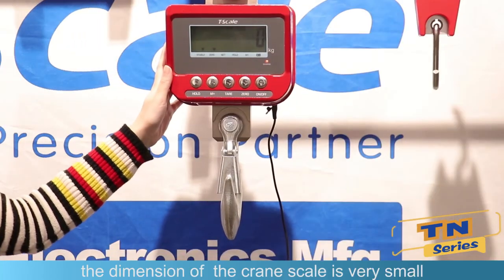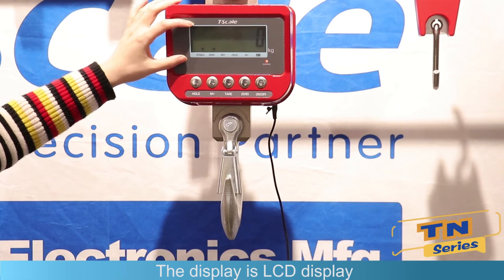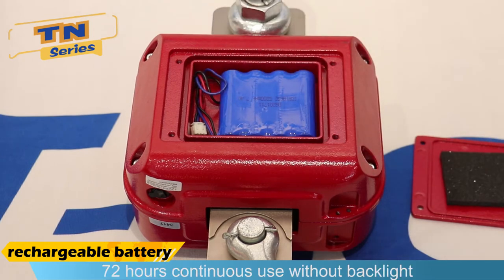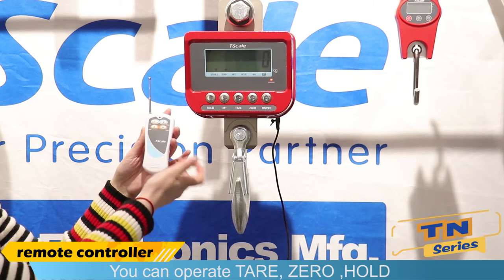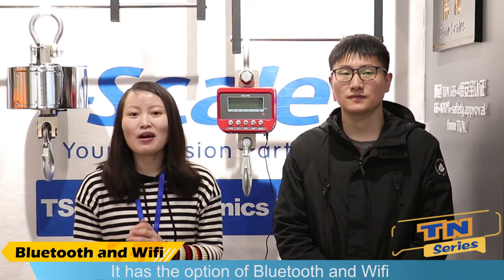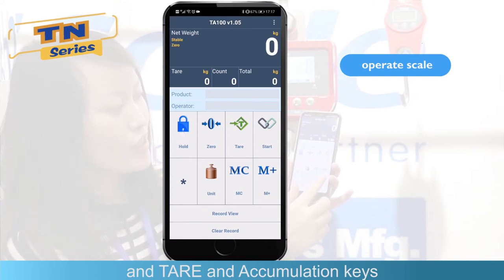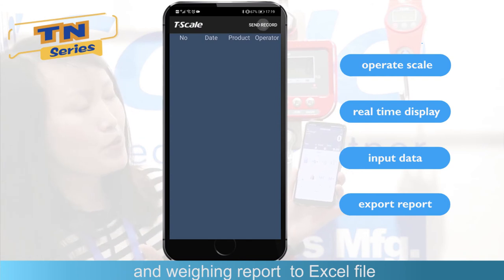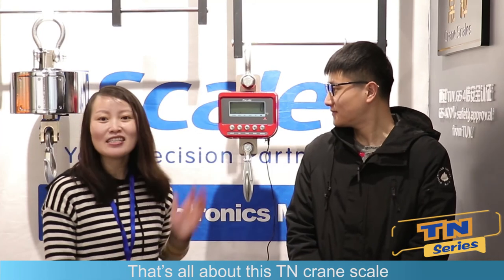T-NET TN Crane Scales Introduce-en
Hello, Everyone. I am Alice.  Today I will show you our new crane scale.  model name is TN. Next I will introduce this crane scale to you.
First, the dimension is small, easy to carry. Material is aluminum die casting. Load cell is stainless steel material.
Display is LCD, digits height is 30mm, with LED white backlight. The angel is 15 degrees.  At the back, there is a battery cover, very convenient to replace the rechargeable battery. We use 7.4V Li battery. It can support continuous use 72 hours without backlight.
The function, it has ZERO, TARE, Accumulation, Hold function. The button is metal switch button, very good touch feeling. It has the option of remote controller, as this. The distance is 25 meters for the remote controller. You can operate, Tare, zero , hold on the remote controller.
It has the option of Bluetooth, Wifi . It can transfer data to computer or cell phone through Bluetooth, or wifi.  The Bluetooth distance is 10 meters.
For this TN crane scale, we have developed an application software on Android cell phone. This is the application software on my phone.
It can replace the remote controller to operate the TN scale and also has the real time display of the weighing data.  You also can input the production information and operator information, export the weighing report to Excel file.
We have the CE certificate and GS German safety certificate, and also the EC type approval certificate.  This is the sealing of the approval version. We use the wire and lead to seal the housing and calibration switch.
Additionally, we have received the IP67 waterproof certificate. The main board and housing is sealed. So you can use it in the water and dust environment.
Thank you for your watching. Thank you. Bye bye